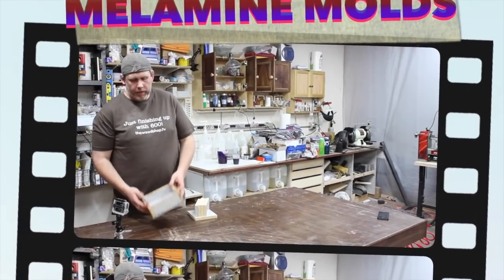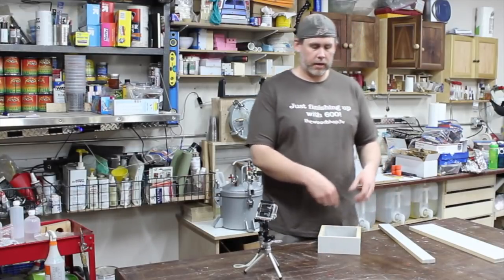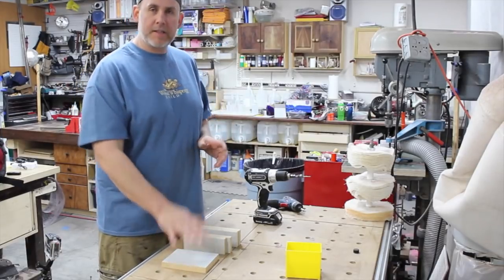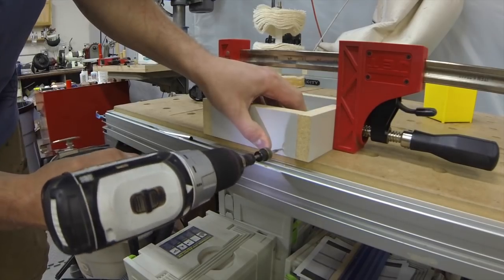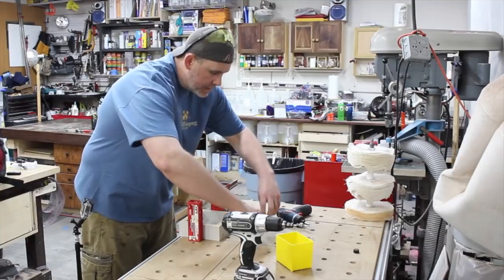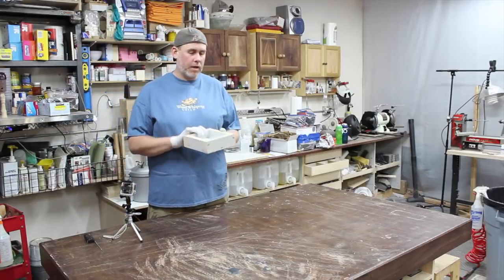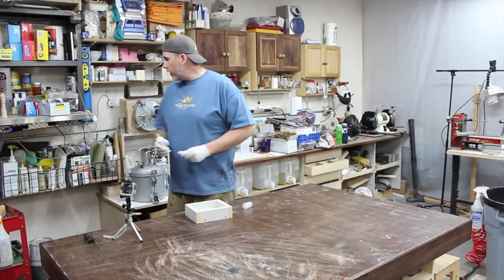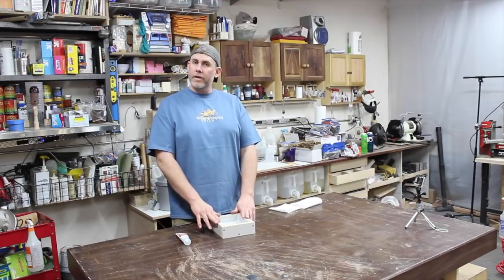Make Melamine Molds For Resin Casting - NV Woodwerks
Not a fan of PVC pipes for casting? Here's my method for making melamine covered particle board molds. Not hard at all, but I have learned a few quick tips that will help you get great results.

My mission is to introduce resin casting to the world! Find out more on my website and catch my Dunkin Junk  live streams on Twitch: